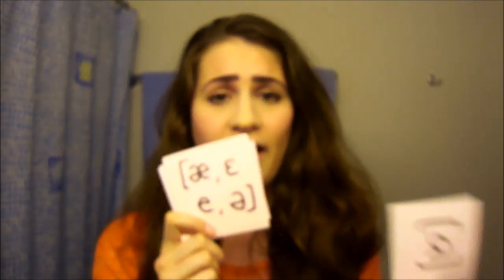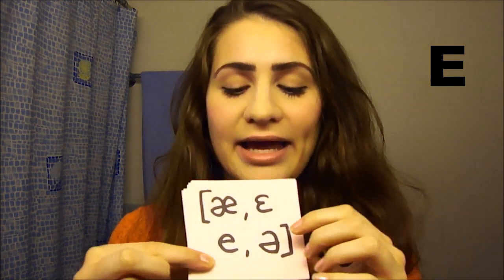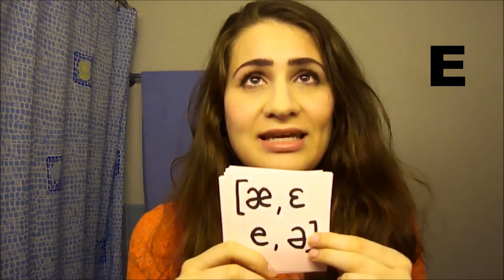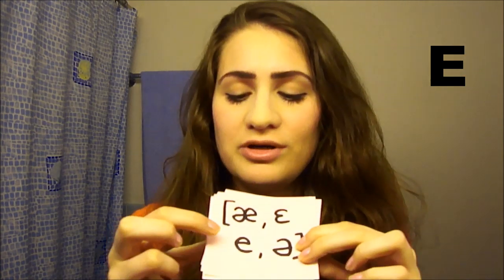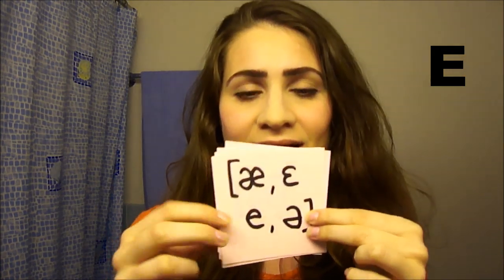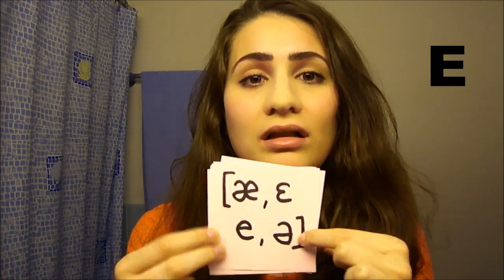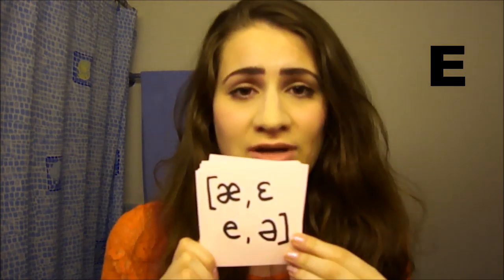Swiss German Alphabet and Phonetics Part 1 - Vowels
In this part, I focus on the pronunciation of vowels in SG only. In the next part, I'm going to be talking about consonants.

Swiss German words I used in the video:

Alphabet (n.) = alphabet
läse/lese = to read
Esel (m.) = donkey
Ei (n.) = egg
Europa = Europe
lachä = to laugh
Laachä (f.) = puddle